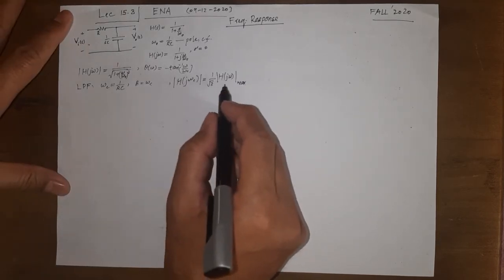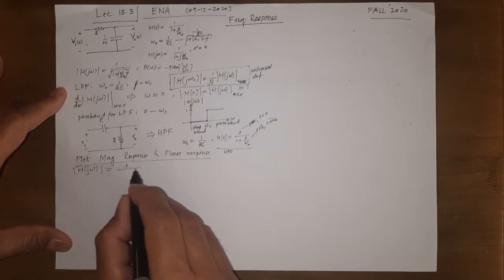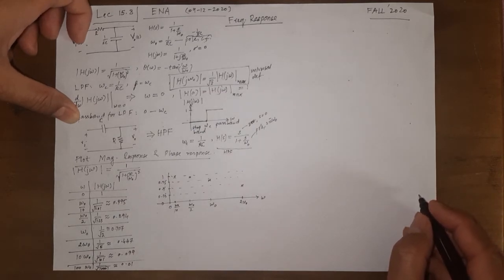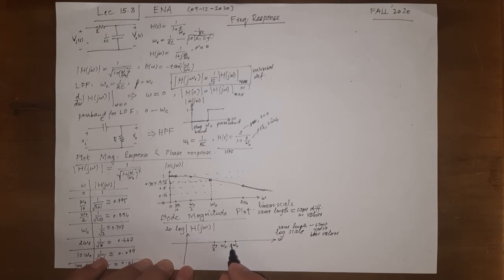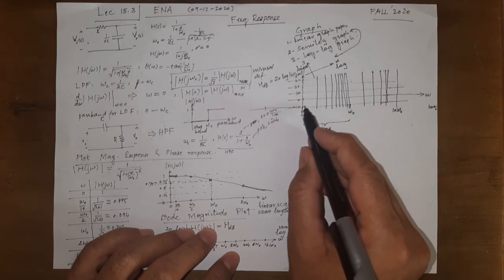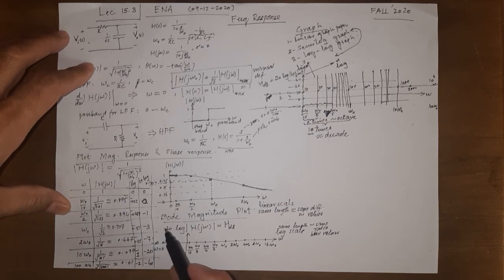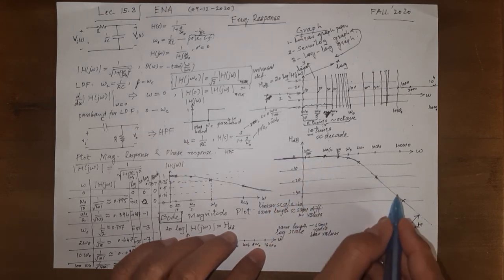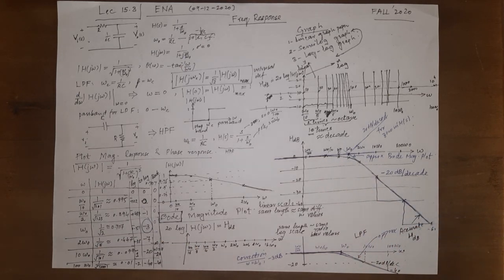ENA 15.3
Week 15: Frequency Response -- Bode Magnitude Plot.